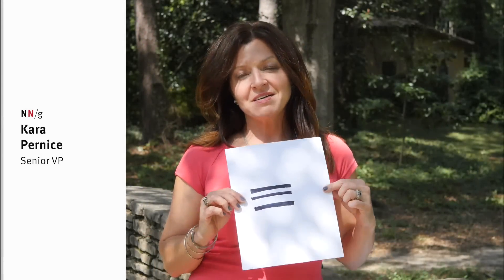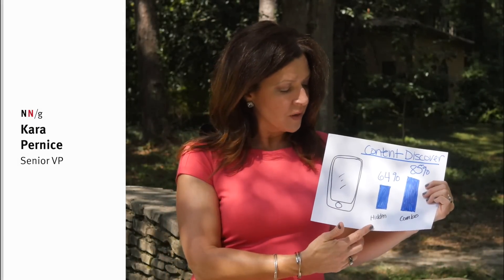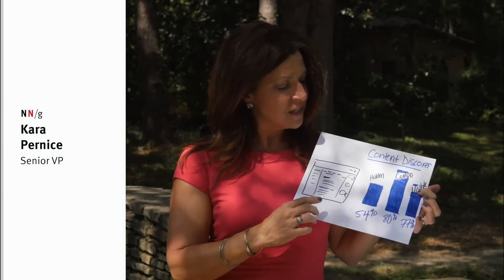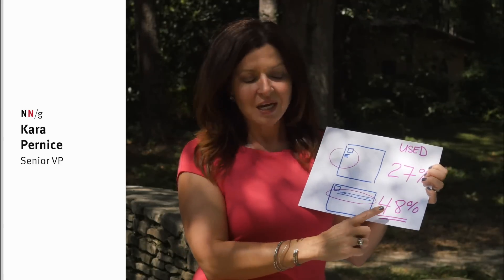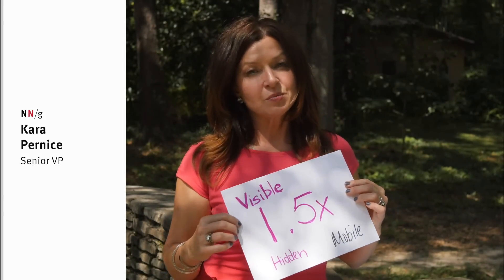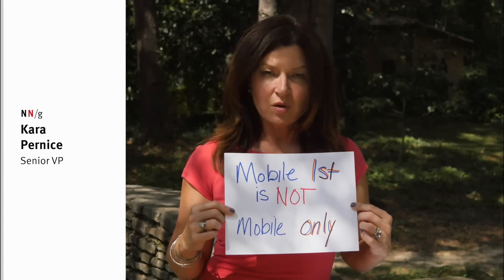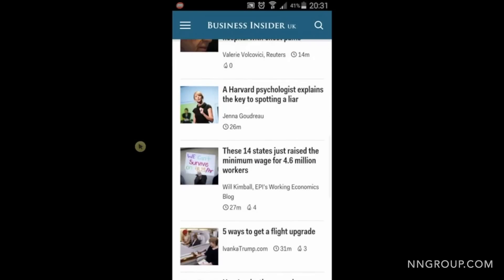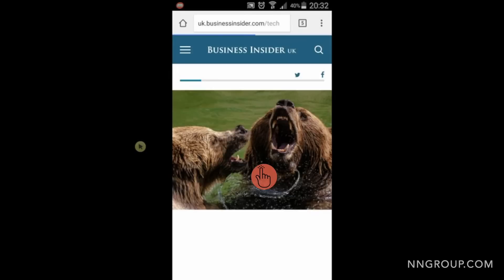Hamburger Menus Hurt UX Metrics (Kara Pernice)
Discoverability is cut almost in half by hiding a website’s main navigation. Also, task time is longer and perceived task difficulty increases.

Kara Pernice answered this frequently-asked question at the UX Conference. She is Senior Vice President at Nielsen Norman Group.